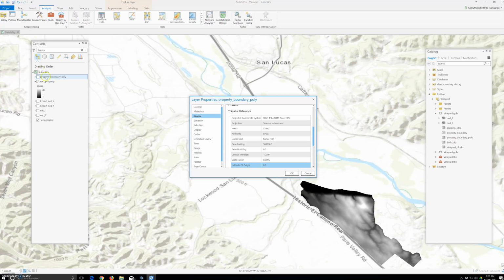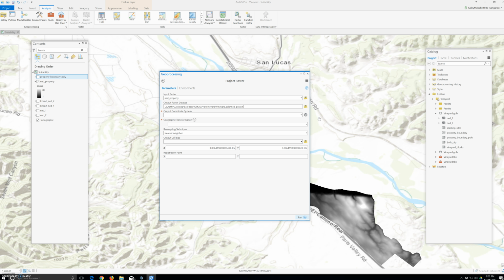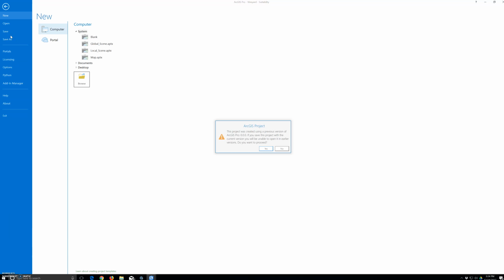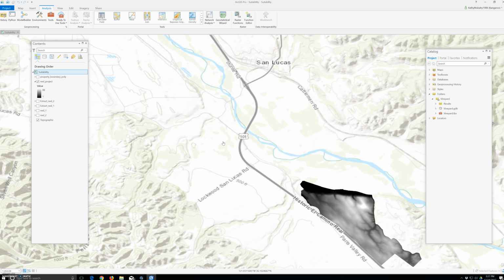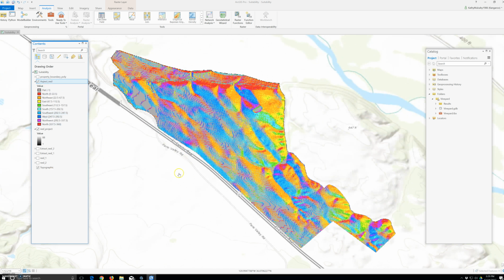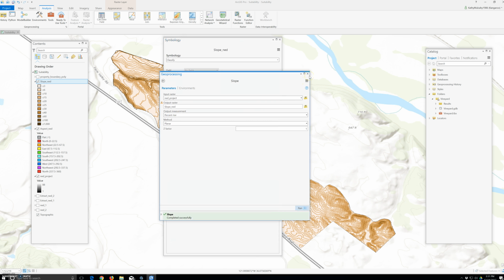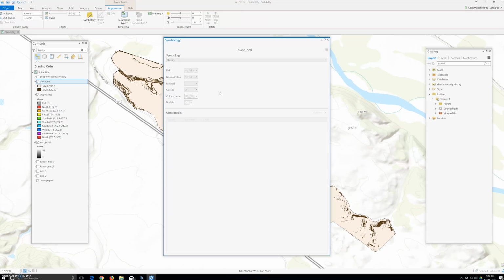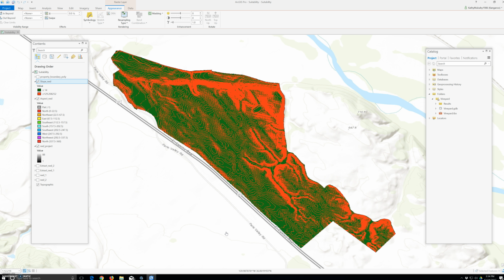Getting to Know ArcGIS Pro 54